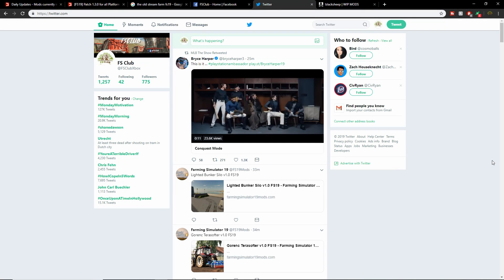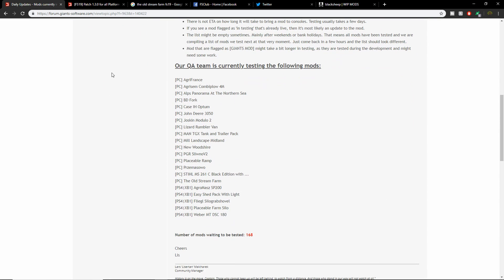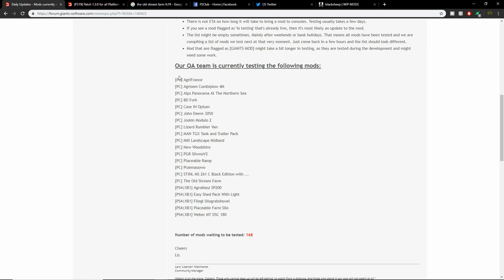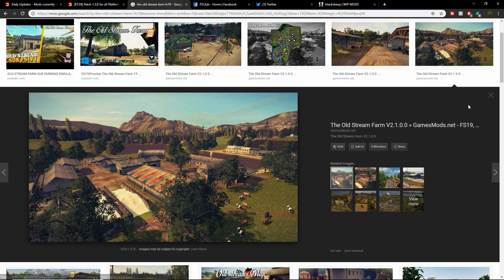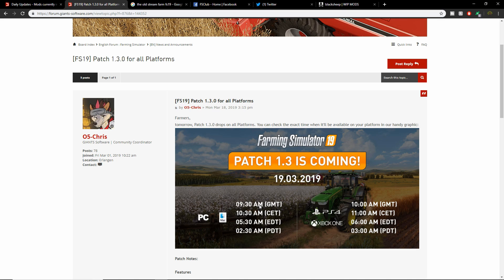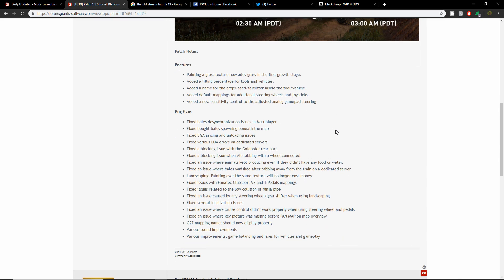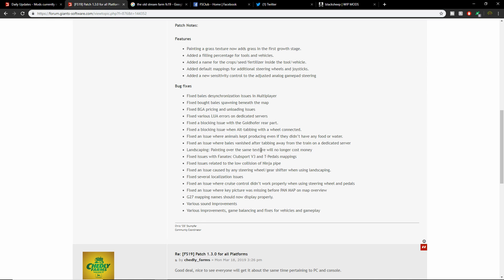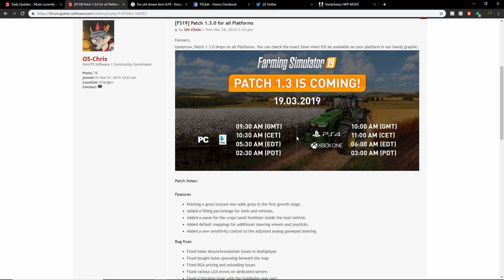NEW PATCH 1.3 AND MODS IN TESTING | Farming Simulator 19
PSN Name: FSClub619
Xbox Gamertag: FSClubXbox
Steam: Farmingsimulatorclub

          16GB DDR4 Memory 3000mhz
          GTX 1080
          120gb SD
          1 And 2tb HDD